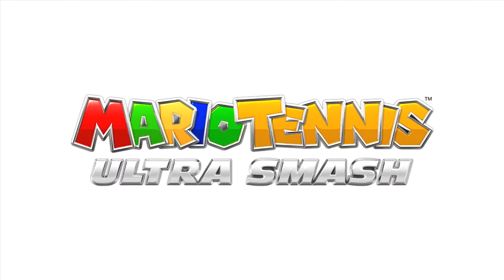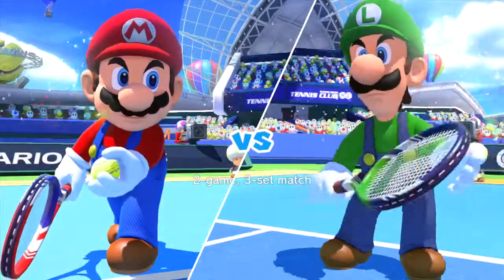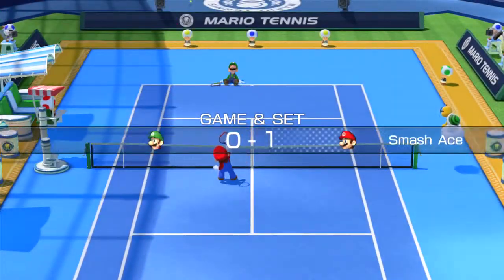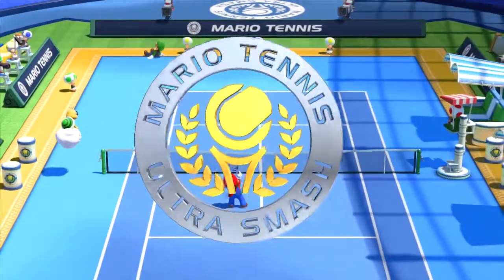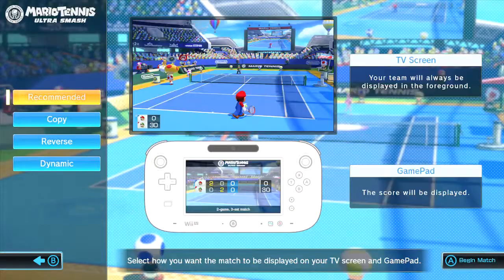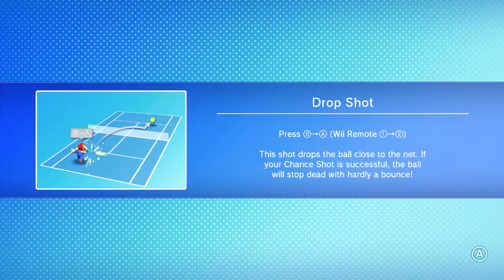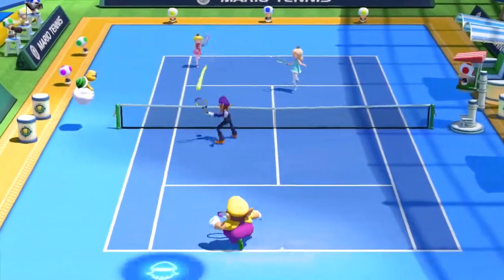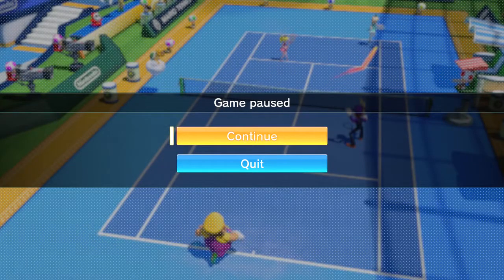First Look: Mario Tennis Ultra Smash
Now that it's open, let's play the game!